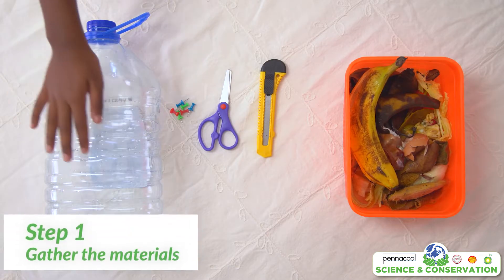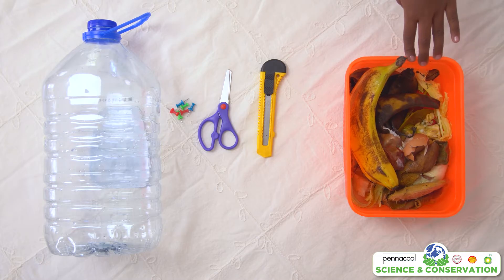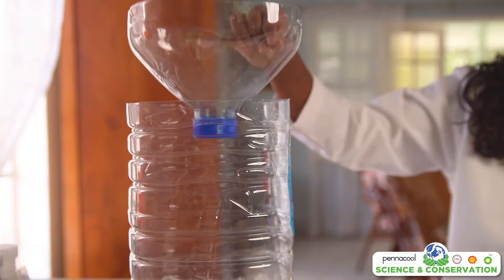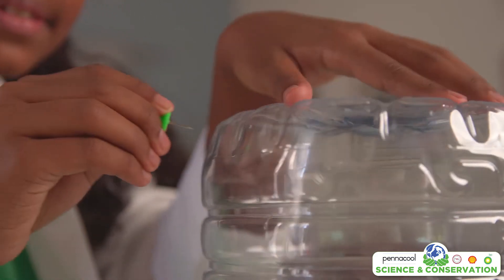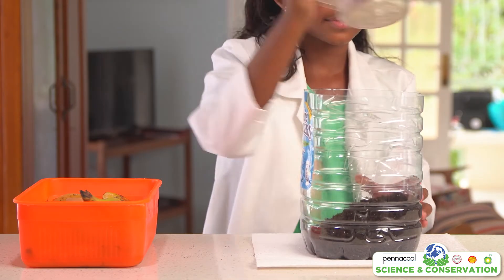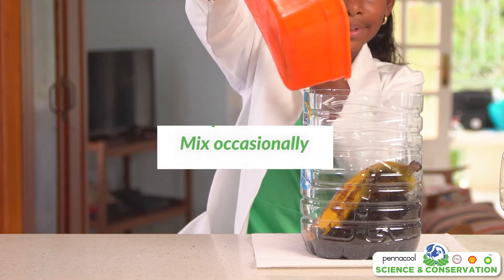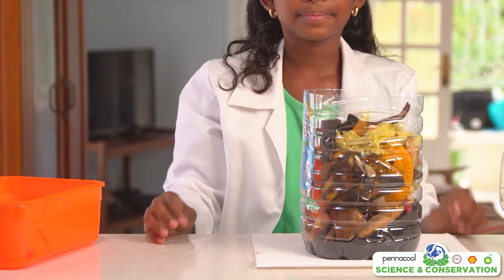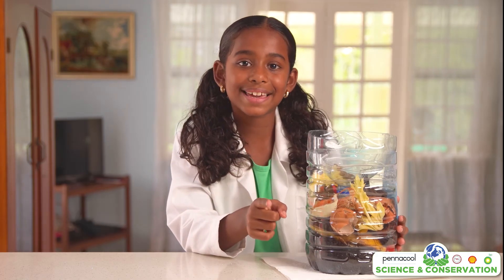How to make a compost bin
Sammy the scientist shows us how we can reuse a large plastic bottle to make a compost bin. This compost bin may be small but the concept is the same to make bigger compost bins.

Send us pictures or videos of your new compost bin for a chance to win prizes on pennacool.com